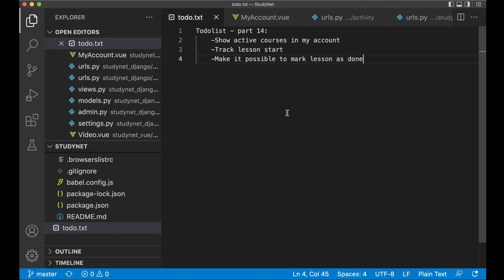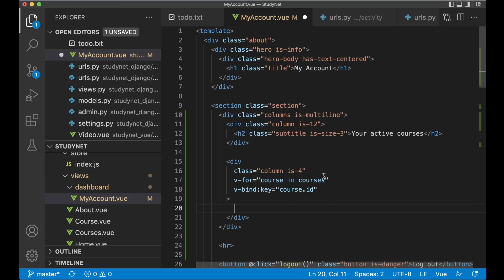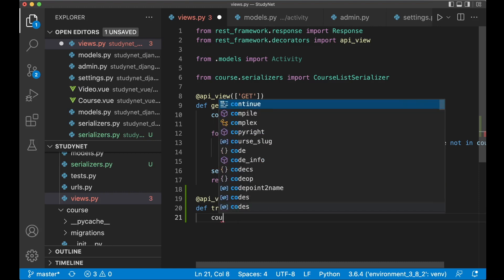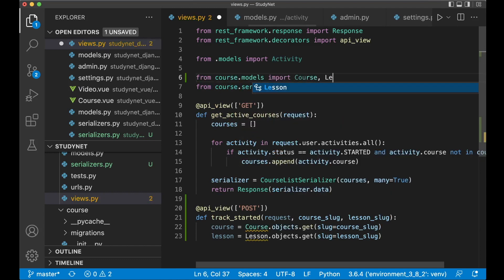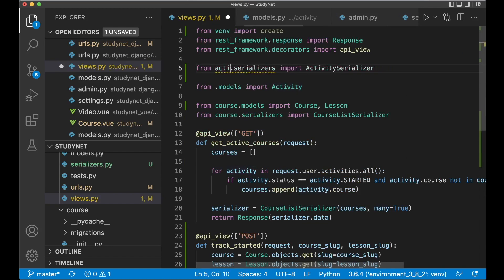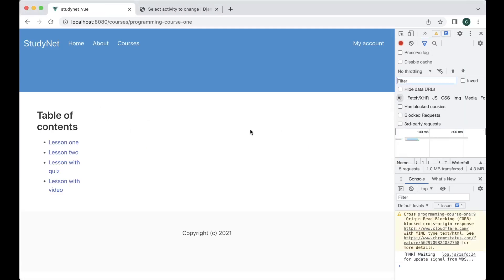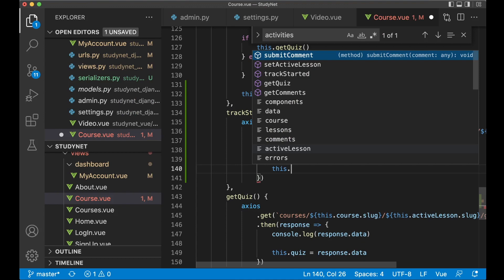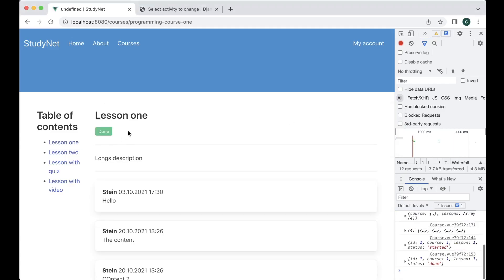Learning Management System (LMS) - Django and Vue Tutorial - Part 14 - Tracking progress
In this part of the Django and Vue tutorial series, we are going to continue building the tracking mechanism.

We will set the lessons as started when you start one, and make it possible to mark a lesson as done as well.

Support me

Important links

GitHub